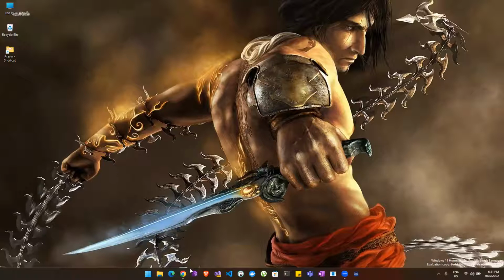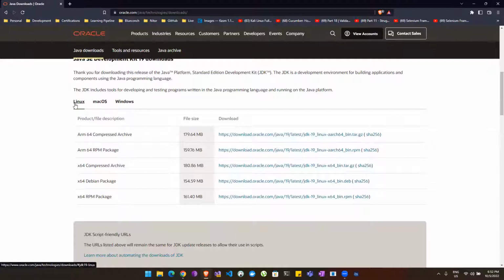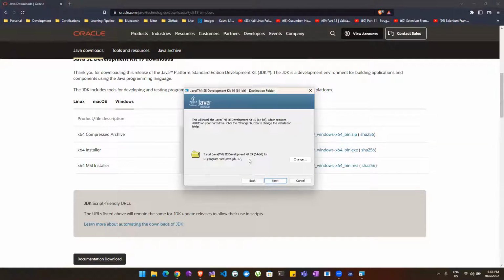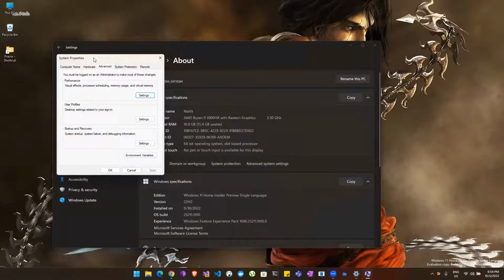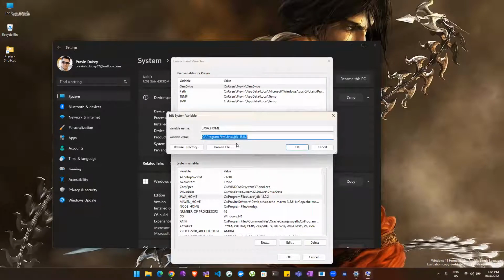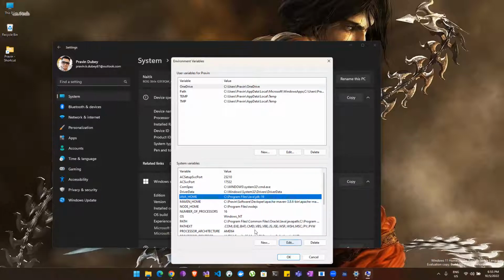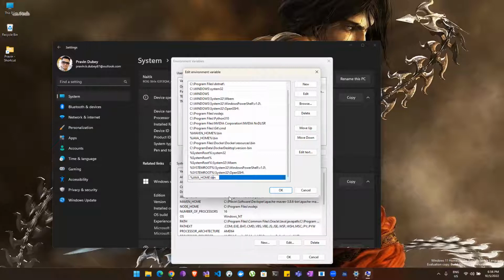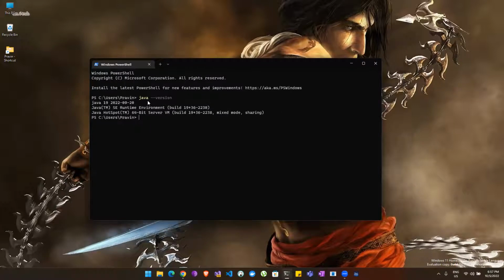JDK Installation & Path Setup